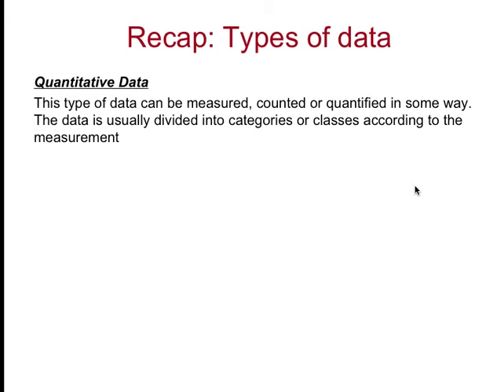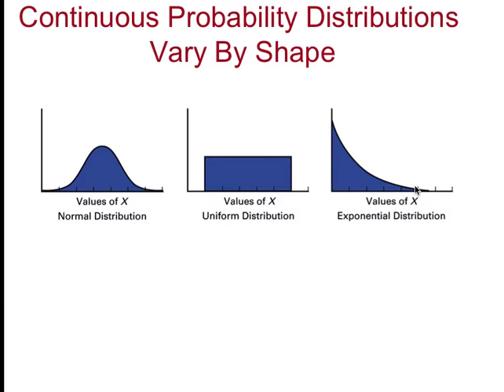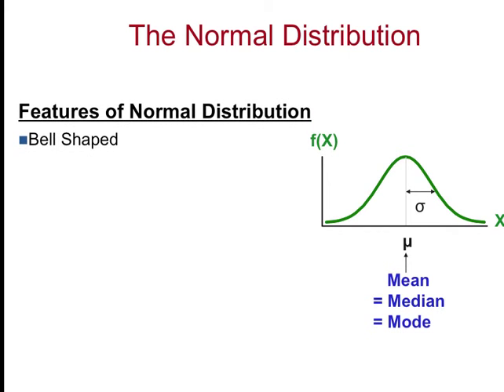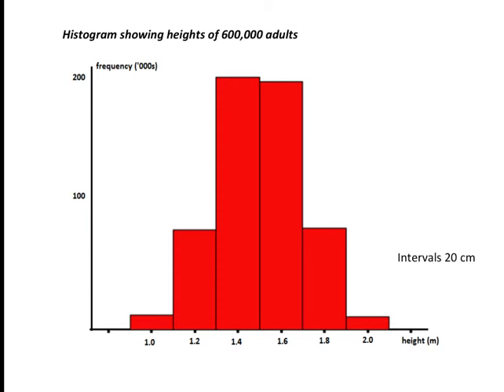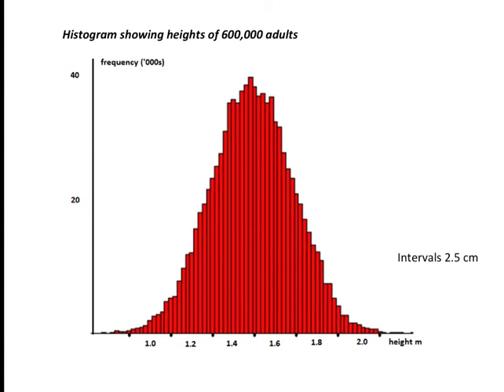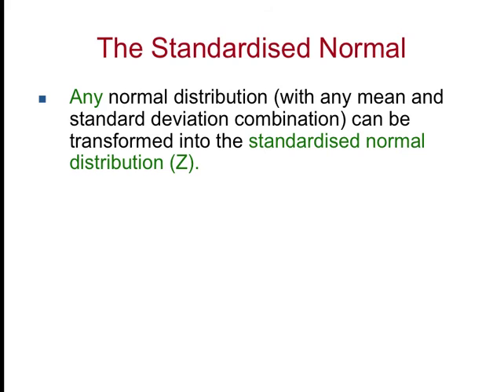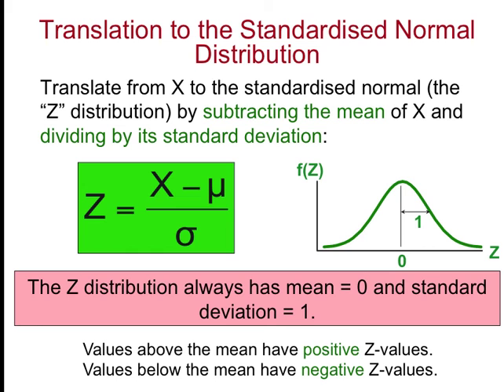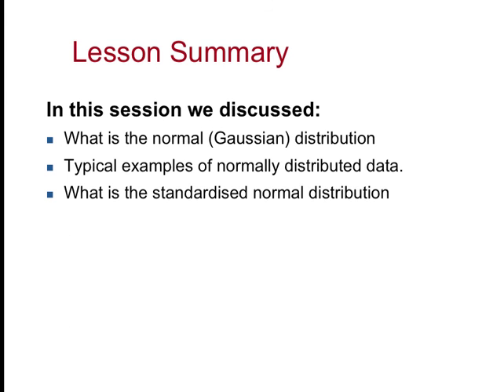The Normal Distribution Introduction